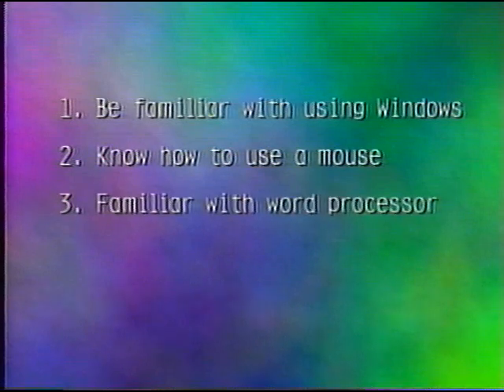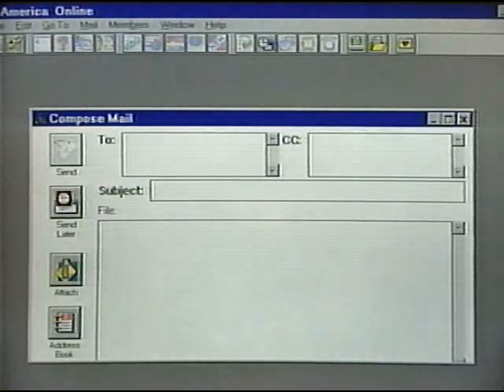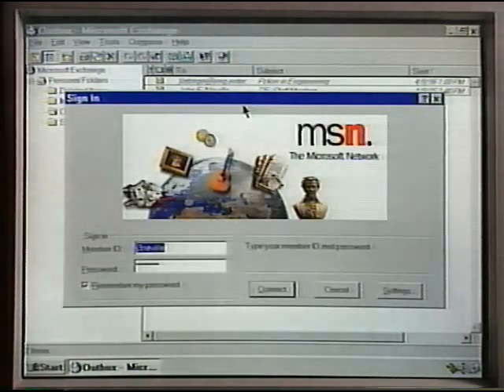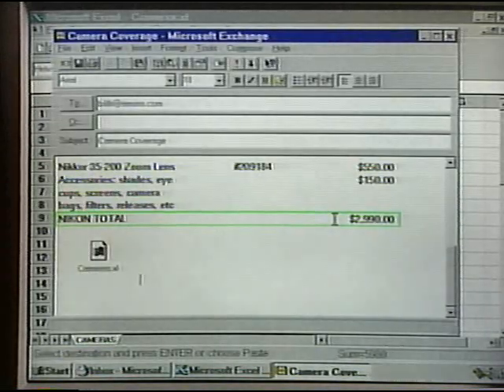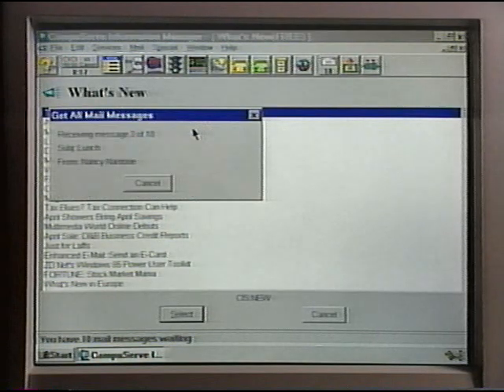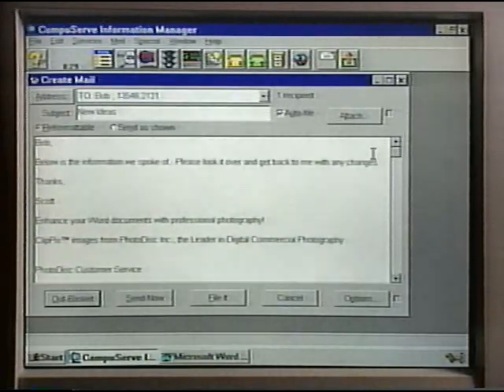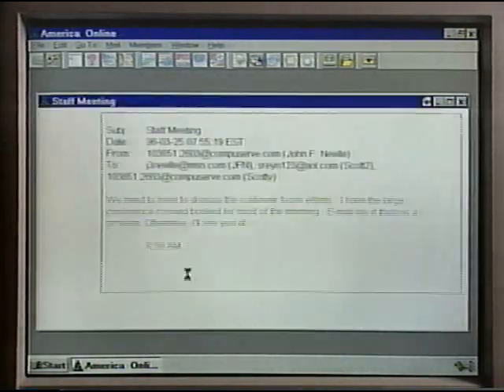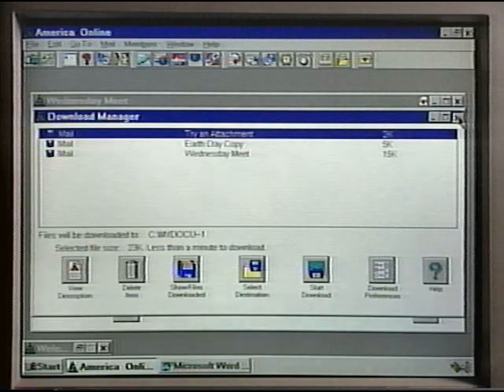Using E-mail on the Internet (VHS Rip)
Take a step back in time to when using e-mail was a bothersome chore that no one understood how to do. This VHS rip will guide you through your mid-90s e-mail troubles and get you on the path to success. So sit back, flip on your 56k modem, dial up to an AOL server, zap off an e-mail and enjoy your time on the net.